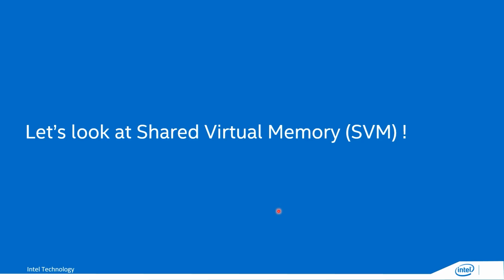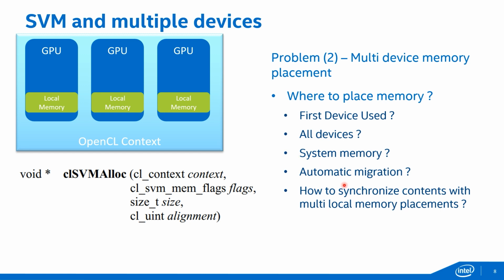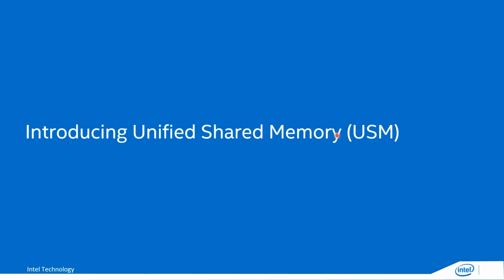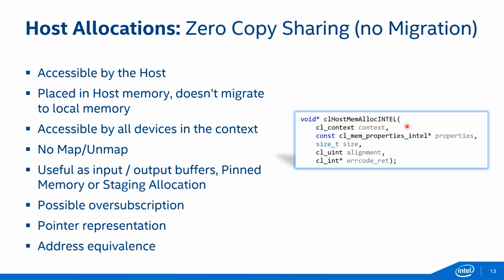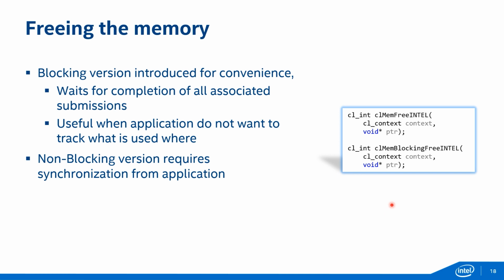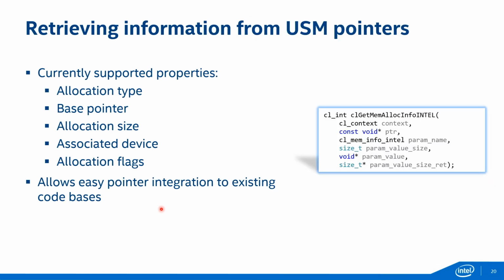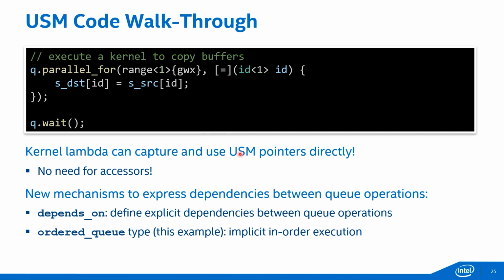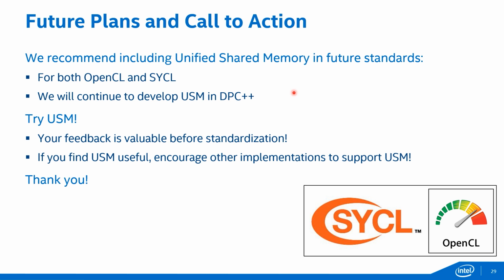Taking memory management to the next level – Unified Shared Memory in action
Authors: Michal Mrozek, Ben Ashbaugh and James Brodman (Intel)

Presentation Abstract
When adding OpenCL or SYCL acceleration to existing code bases it is desirable to represent memory allocations using pointers. This aligns naturally with the Shared Virtual Memory (SVM) capabilities in standard OpenCL, but we found many properties of SVM that are either cumbersome to use or inefficient.
This talk will describe Unified Shared Memory (USM), which is designed to address these shortcomings and take SVM to the next level. Unified Shared Memory is intended to provide:
– Representation of memory allocations as pointers, with full support for pointer arithmetic.
– Fine-grain control over ownership and accessibility of memory allocations, to optimally choose between performance and programmer convenience.
– A simpler programming model, by automatically migrating some allocations between devices and the host.

We will explain how we accomplished these goals by introducing three new memory allocation types:
– Host allocations, which are owned by the host and are intended to be allocated out of system memory. They are not expected to migrate between system memory and device local memory, they have address equivalence, and they trade off wide accessibility and transfer benefits for potentially higher per-access costs, such as over PCI express.
– Device allocations, which are owned by a specific device and are intended to be allocated out of device local memory. They trade off access limitations for higher performance. They are not accessible by the host.
– Shared allocations, which share ownership and are intended to migrate between the host and one or more devices, they are accessible by the host and at least one associated device, and trade off transfer costs for per-access benefits.
We have implemented USM as an extension to OpenCL (for CPU and GPU) and SYCL (in our DPC++ Beta compiler), and are recommending that USM be included in future versions of both standards.

We will compare SVM and USM and explain how USM addresses the shortcomings we found in SVM. We will show how USM can be more convenient to use and provide quick prototyping capabilities. We will describe expected USM usage, including performance suggestions and best practices. We will share success stories and feedback from our users, who switched their applications to USM and noticed tremendous benefits.